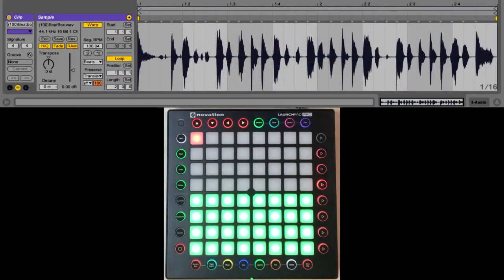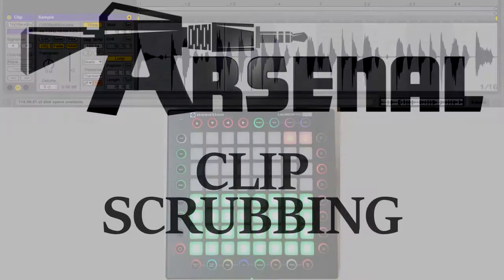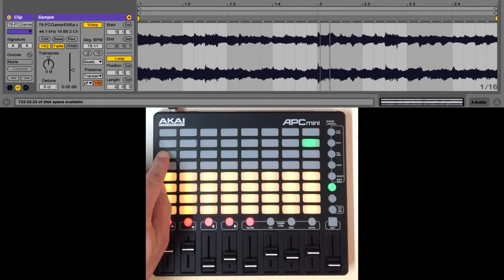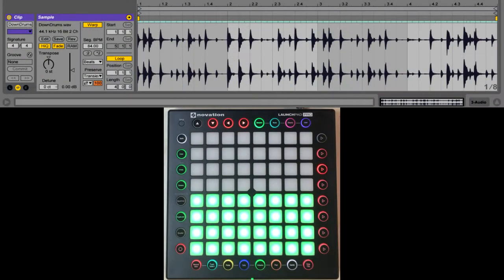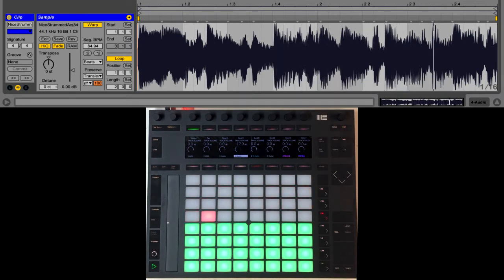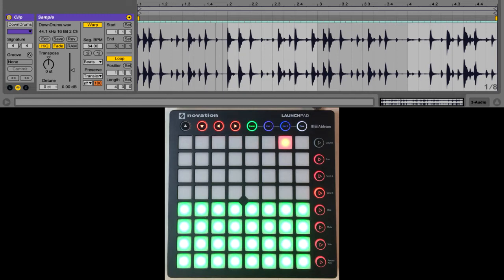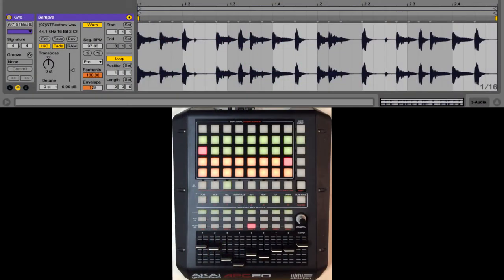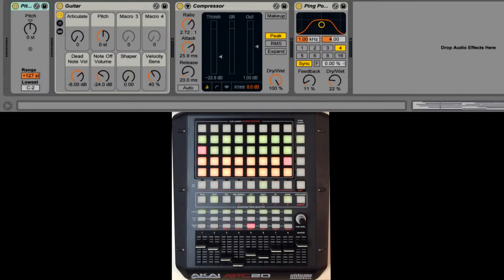nativeKONTROL Arsenal Matrix Modes: Clip Play Mode Pack